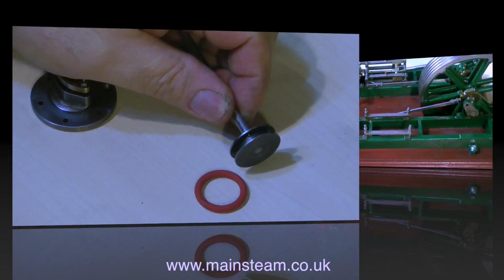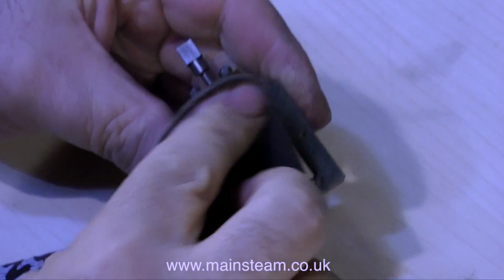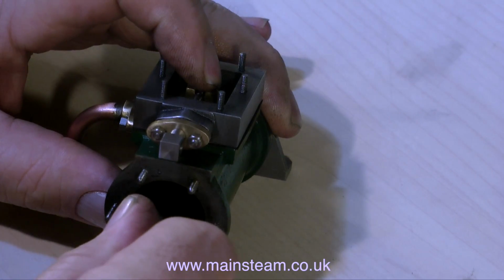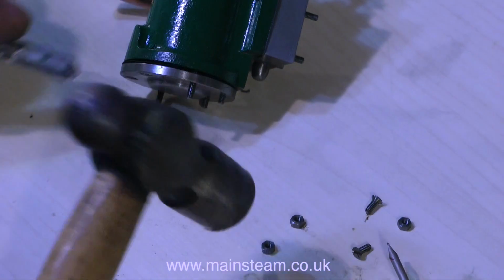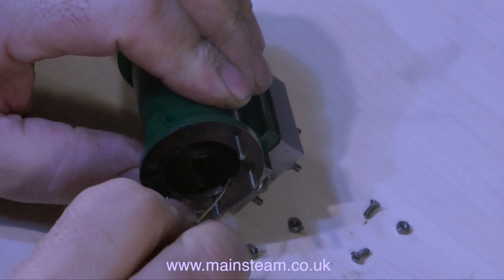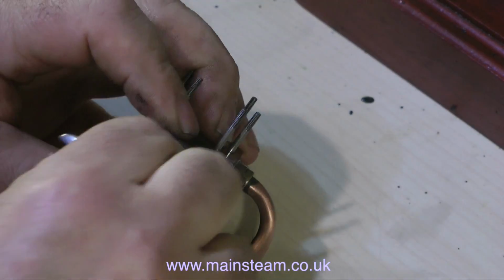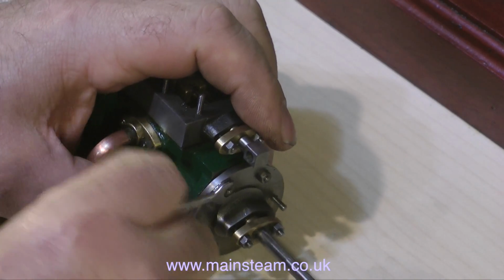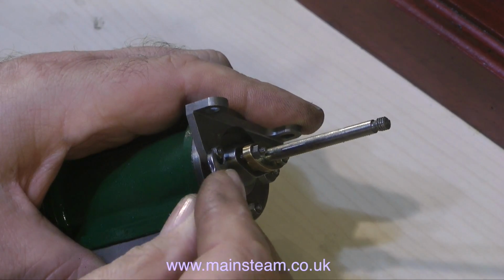STUART MODELS TWIN VICTORIA REPAIR - PART #5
Stuart Twin Victoria Repair - Part #5 - Fitting a new piston ring and a problem with one of the cylinders.